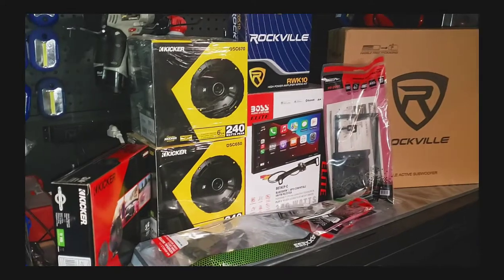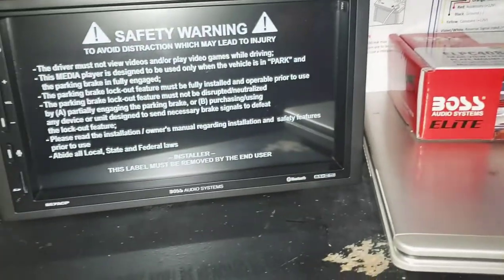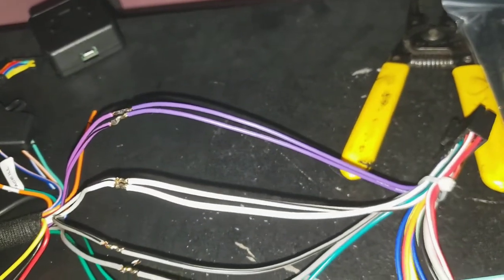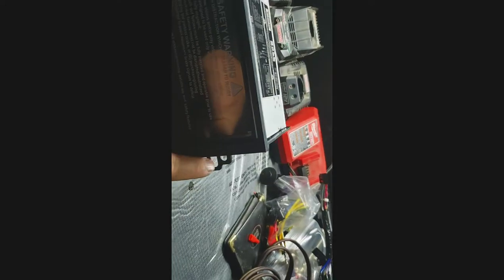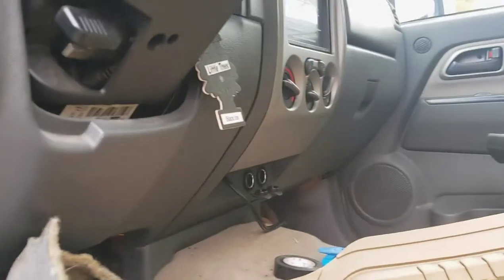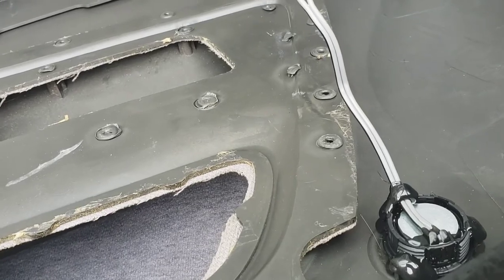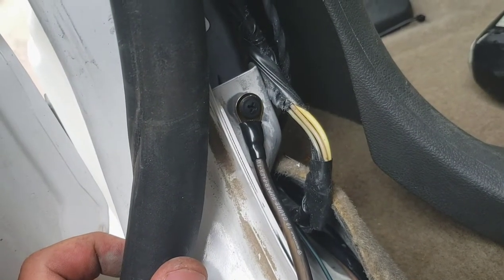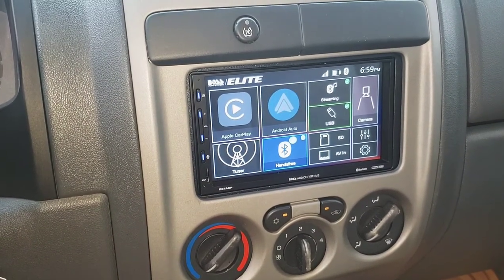2005 Colorado Full Blown Audio job!!!!Double Din-Speakers-Tweeters-Sub-Backupcam!!!!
Boss Audio Double din Carplay
Boss Audio Backup cam
Kicker Speakers and Tweeter
Rockville 10 inch powered sub

**Towards the end. it looks like an issue happened with the upload. it was a clip of just showing the functionality and such. I was going to reupload it,but I deleted all the videos to make room for the next project:(**